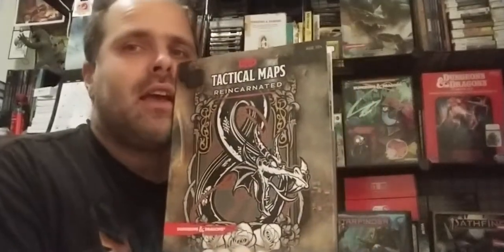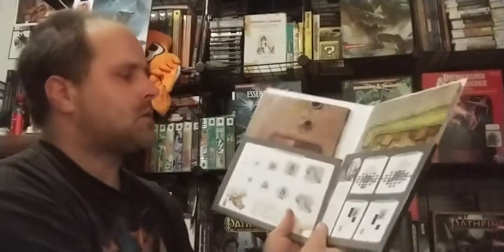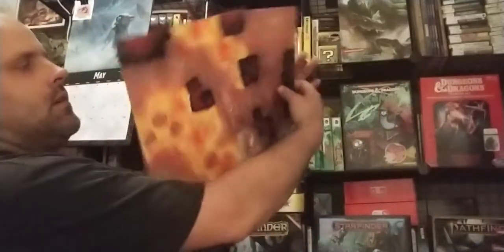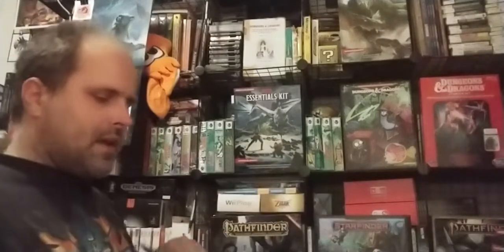🐉 Review of D&D Tactical maps reincarnated for Dungeons and Dragons 5th edition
🌼2022)📖 Review of Tactical maps reincarnated for Dungeons & Dragons 5th Edition ( Also Known as D&D 5e or DnD 5e ) , Wizards of the coast also often calls it just Dungeons and Dragons or D&D next .

Maps are a key element of every Dungeons & Dragons campaign. A map's importance in bringing your world to life can't be overstated. The same can be said for your encounter maps. Sometimes you need a visual representation of the area your adventurers are in, or perhaps tactical combat is simply the way your group rolls. However you play, we've got you covered. Twenty beautifully rendered, tactical poster maps are contained herein, perfect for bringing any D&D game to life.
- 20 full color poster maps. Each is adorned with a 1-inch grid, perfect for use with D&D miniatures.
- A wide assortment of terrain, environments, and locations are represented.
- This "Best of" collection is carefully chosen from some of our most exciting adventures:
- Tomb of Horrors (4th edition)
- Vor Rukoth (4th edition)
- Demon Queen's Enclave (4th edition)
- Death's Reach (4th edition)
- The Book of Vile Darkness (4th edition)
- Kingdom of the Ghouls (4th edition)
- Dungeon Master's Kit (4th edition)
- Orcs of Stonefang Pass (4th edition)
- Fields of Ruin (3rd edition)
- Gargantuan Blue Dragon (3rd edition)
- Vaults of the Underdark (4th edition)
- Legend of Drizzt Scenario Pack (3rd edition)
- Colossal Red Dragon (3rd edition)
- Red Hand of Doom (3rd edition)

Features & details

20 full color poster maps. Each is adorned with a 1-inch grid, perfect for use with D&D miniatures.

🌟 What is Tabletop gaming section 🌟
📖 Common Tabletop RolePlaying games are.
📖 A Uncommon Tabletop RolePlaying games are.
📖 A not well known one is.

📹This Video is posted on Monday May 2nd 2022 at 6pm United States central time ( same as lake Geneva Wisconsin ).

I own the video , commentary and Wolfphototech / Wolffoetowtech brands .

⛳ LINKS & other legal stuff +++

This video , Commentary , Wolffoetowtech & Wolfphototech is owned by Jason Schattner ( Wolfphototech / Wolffoetowtech )